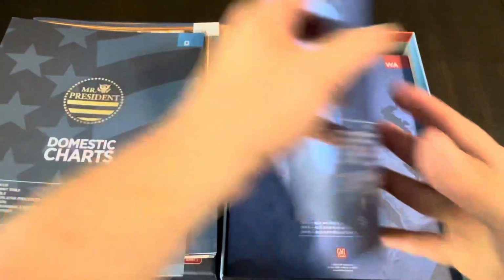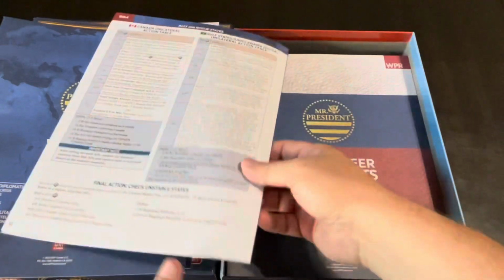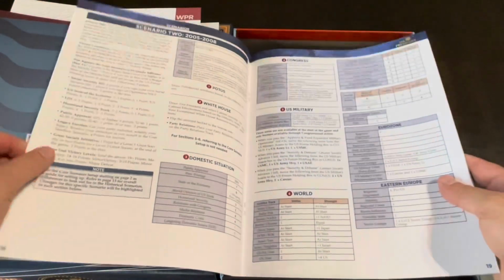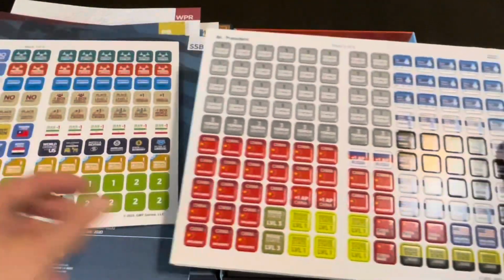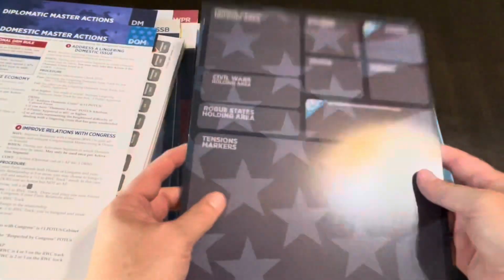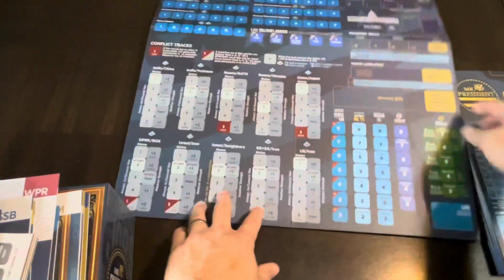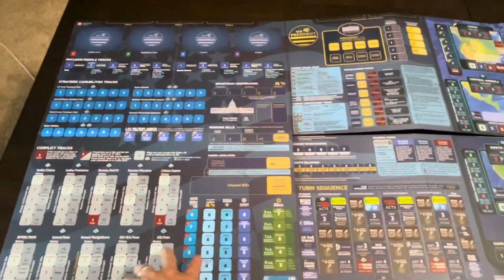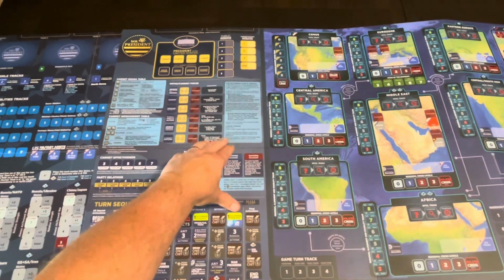Sanctuary Sunday - Mr. President (GMT) - Unboxing, Brief Overview and First Impressions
Cancel your meetings, hold your calls, set the do not disturb, block off the rest of your day, put on a pot of coffee . . . no, wait, that is an entirely different segment . . . we are going to be here a while and I am just unpacking the darn thing . . . if you are going to set up, comprehend the rules and play, well, you have A LOT in front of you!  I am not exaggerating!  (notice the exclamation mark) Mr. President: The American Presidency, 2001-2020 is a highly ambitious, monumental undertaking, epic endeavor of grand proportions!  If you are measuring this game based on how realistically it "makes you feel" the overwhelming nature of the US Presidency, then this may just be the closest to the real thing (game-wise).  BUT, does that make it a good game?  Well, I am not here to answer that . . . at least not until I fully unbox, punch, read, and read, and read some more, set up and THEN play.  However, I will provide my first impressions based on the components and what I currently understand of the game. Regardless, you have to give it up to the Gene of GMT and GMT Games for putting together such a massive solo experience.  Thank you Gene, Rachel and GMT for the game ({both the design and the actual copy)!